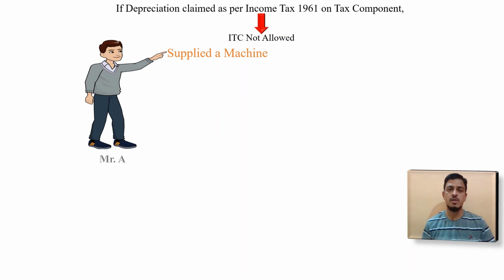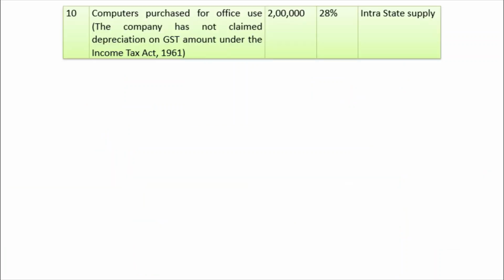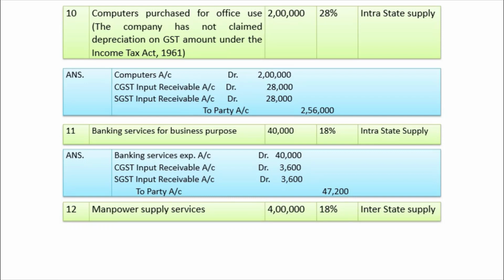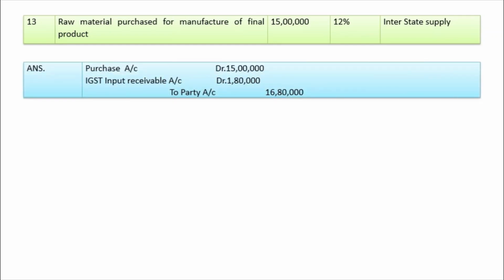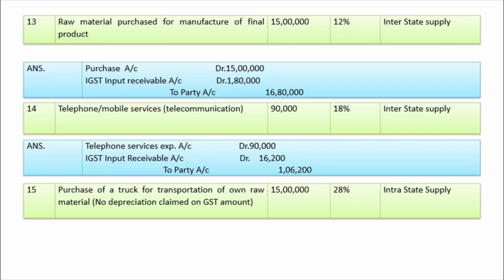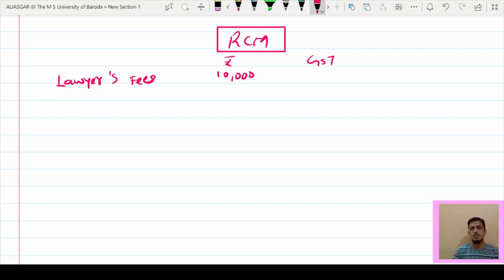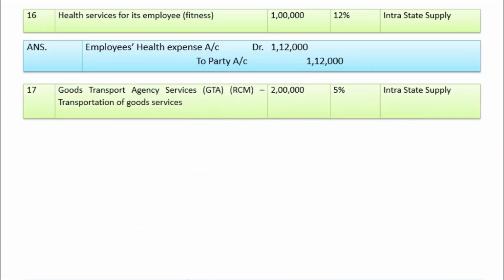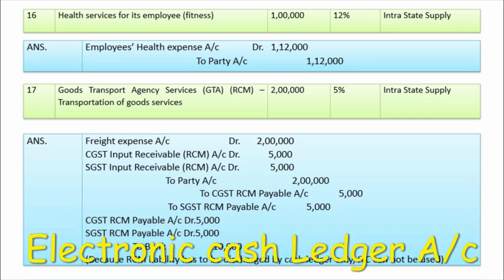Accounting for Goods and Service Tax GST Part 6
Accounting for Goods and Service Tax GST Part 6, Block Credit Section 17 (5), Entries for Input Tax Credit